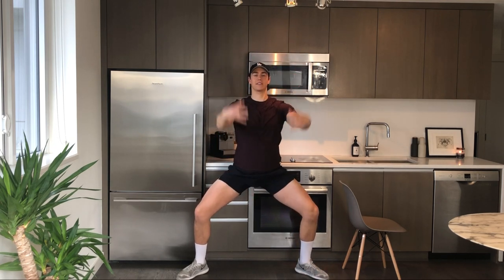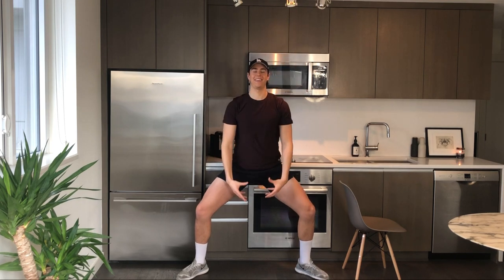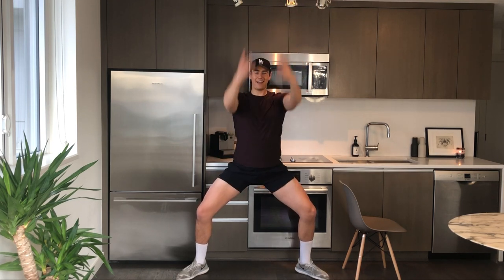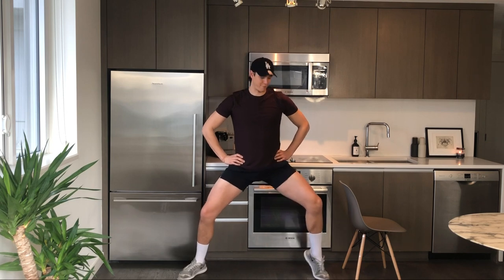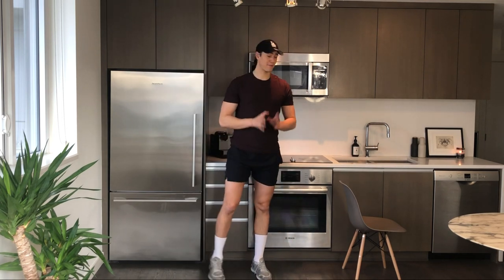Standing BOOTY Workout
Standing booty workout at home. Shape and lift your butt and thighs for a round booty and toned legs! Standing only side booty and glute exercises you can do anywhere!

☆ If you would like to support and give back to the channel I have set up a PayPal page for any donations you would like to contribute to. It means the world to hear your success stories with my workouts and your support allows me to continue making free content on Youtube. Thank you so much!

About This Video:
20 min UPPER BODY DUMBBELLS only

Zachary Fiorido strongly recommends that you consult with your physician before beginning any exercise program.

You should understand that when participating in any exercise or exercise program, there is the possibility of physical injury. If you engage in this exercise or exercise program, you agree that you do so at your own risk, are voluntarily participating in these activities, assume all risk of injury to yourself, and agree to release and discharge Zachary Fiorido from any and all claims or causes of action, known or unknown, arising out of Zachary Fiorido's negligence.